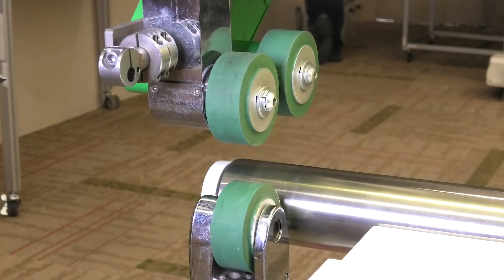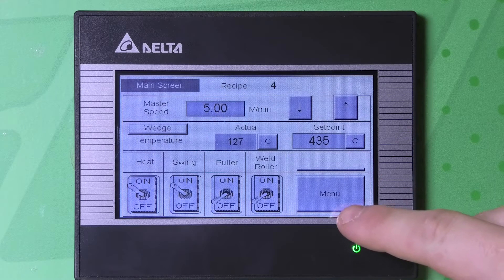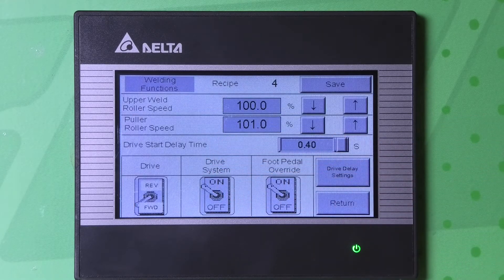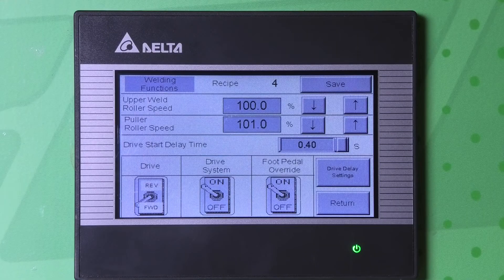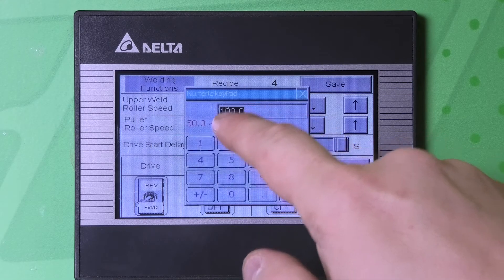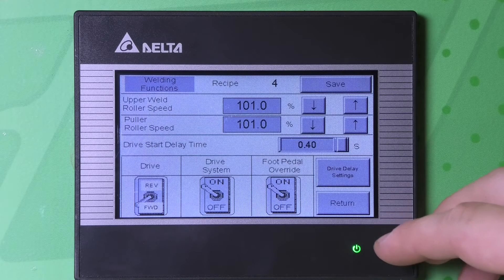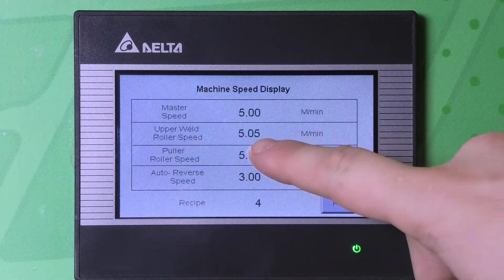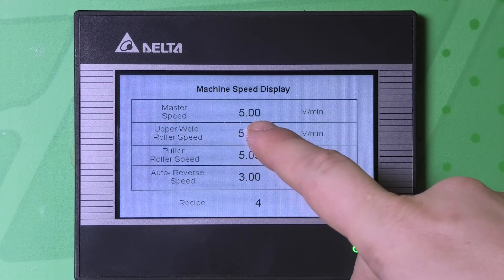Tech Tip | Explaining the Upper Roller Speed | Miller Weldmaster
This tech tip will demonstrate the functions of the upper roller speed on your T300 and/or T600 Extreme machine